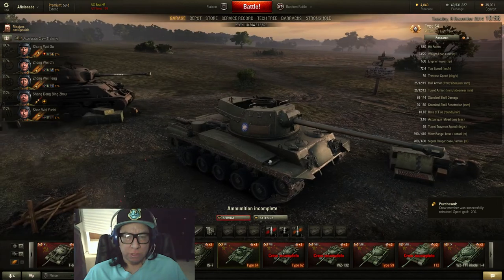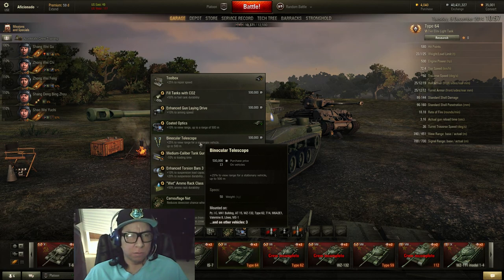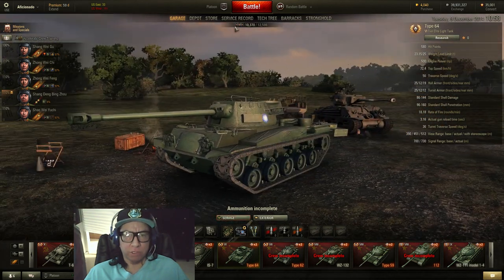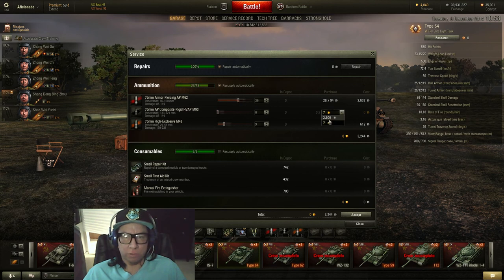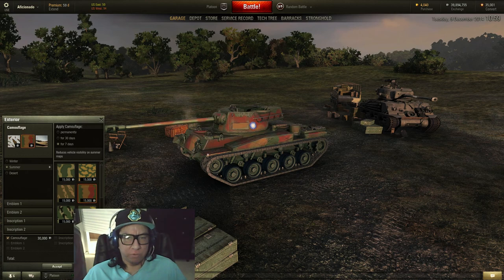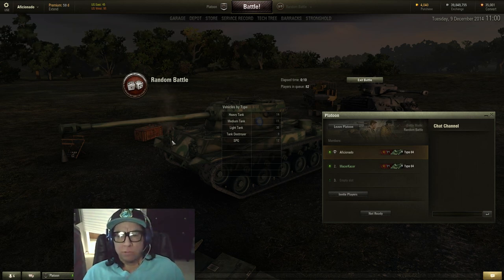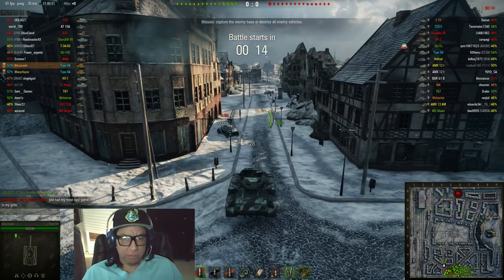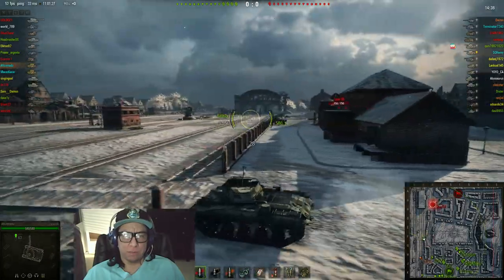Unlocked & Equipped: Type 64 Tier VI Chinese light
Because the WZ-132 is my favourite scout, I decided to take advantage of the opportunity to purchase the Type 64 from the in-game store. It cost 3500 gold but was definitely worth the purchase. Another fine addition to my garage. Macerkacer helps me with the review.